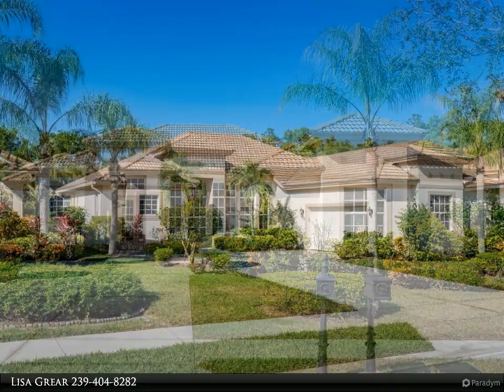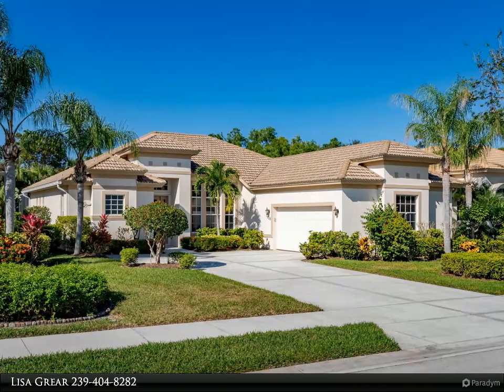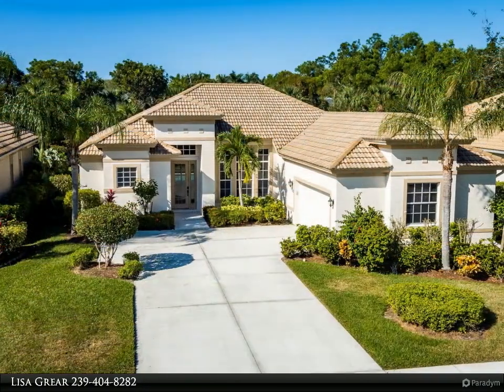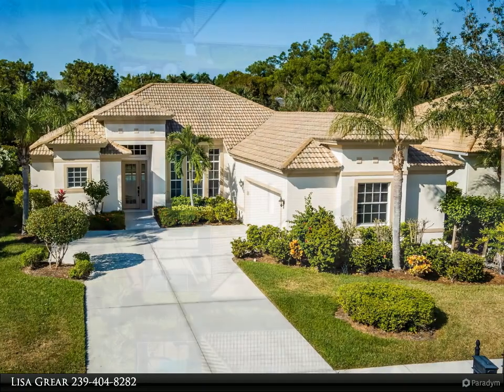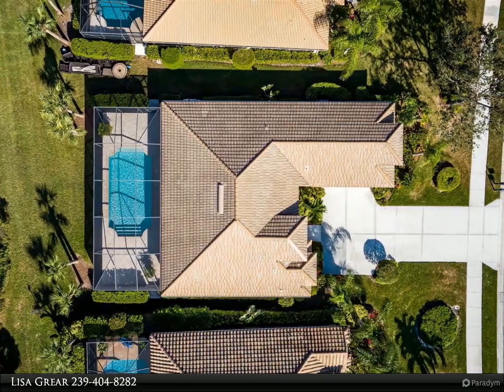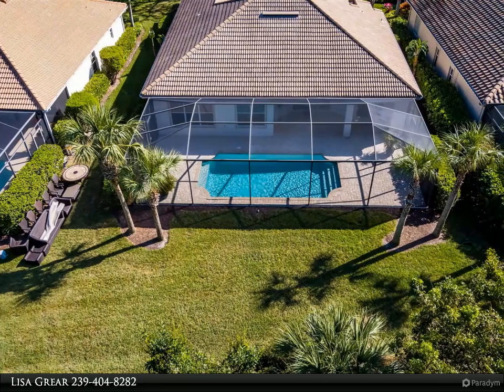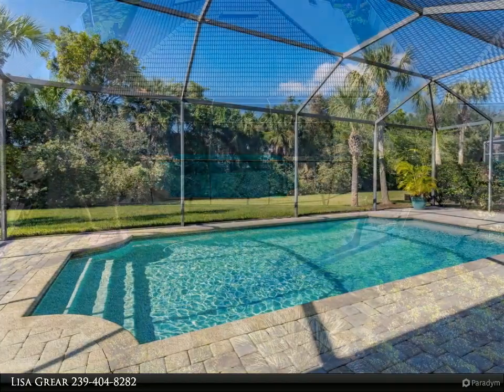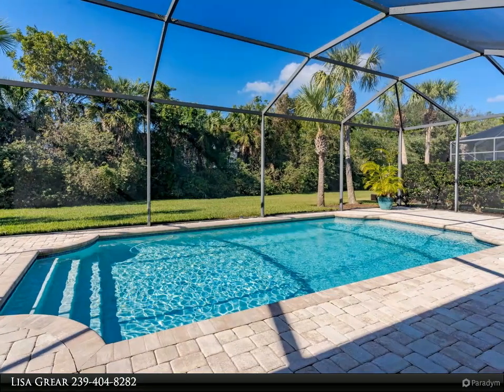Homes for Sale - 7930 FOUNDERS CIRCLE, Naples, FL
Welcome home! From the moment you enter you'll love this floor plan. The front living room as large windows allowing natural light, an adjacent formal dining area with tray ceiling, and a large family room with a breakfast nook. This gorgeous open floor plan home features 3 bedrooms, 2 bath, pool, and a large backyard. The home has granite counters in the kitchen with a center island, has been freshly painted in neutral tones, new carpet, tile on the diagonal, split bedroom floor plan, and a side loading 2 car garage. The a/c was replaced in 2019. You'll love Madison Park with it's LOW HOA fees. The community is built around 6 beautiful lakes and large natural preservation area. Close to shopping, restaurants, and the white sugar sand beaches of Naples, Marco Island, downtown 5th Avenue and the historic Third Street District with restaurants, chic and trendy boutique shops, and outdoor cafes.

Lisa Grear
Berkshire Hathaway HomeServices Florida Realty